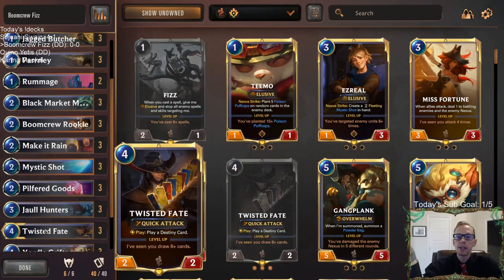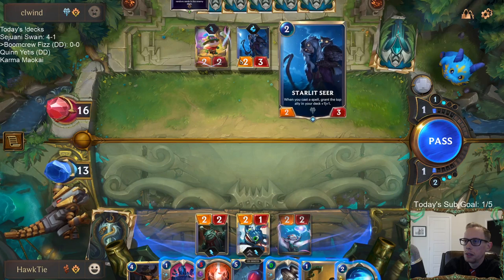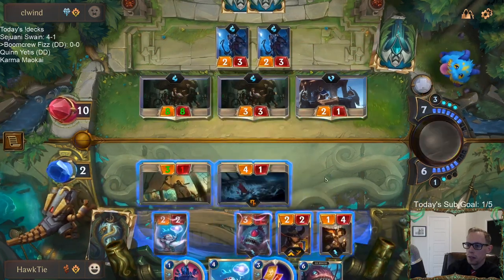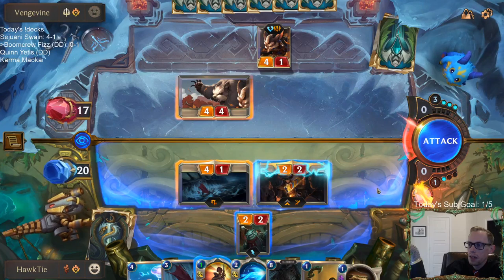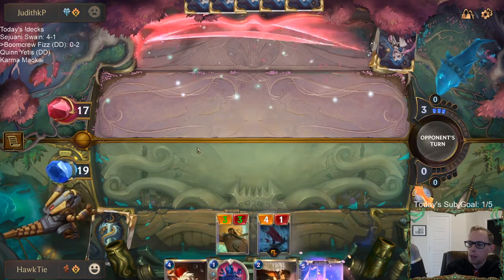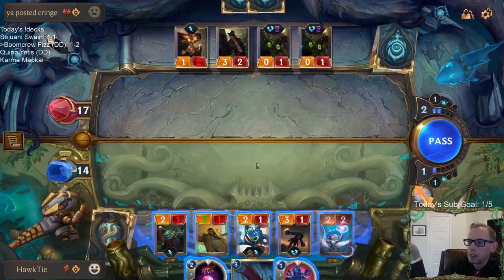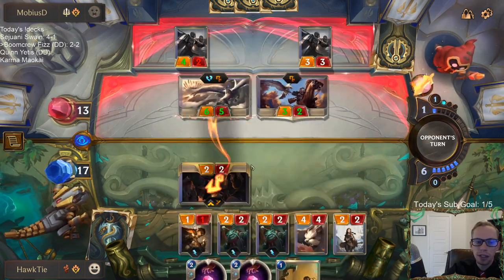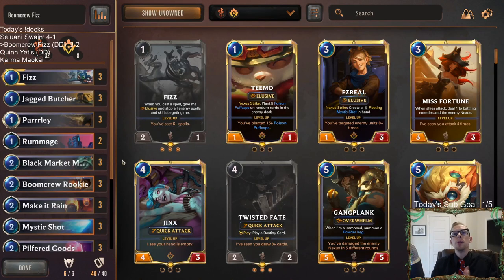Boomcrew Fizz: Splashing Piltover & Zaun l Legends of Runeterra LoR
Legends of Runeterra Ranked deck - Boomcrew Fizz
Code - CEBAEAIEGQ3AUAQGBMJBUIJGE4WS4MJ2AIAQCBABAEBAMHAA
Champions - Fizz, Twisted Fate